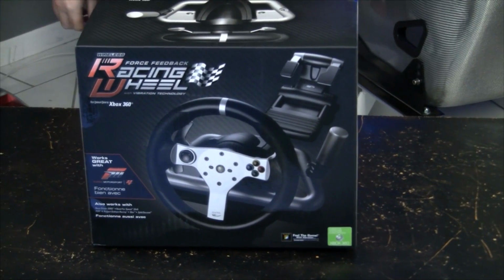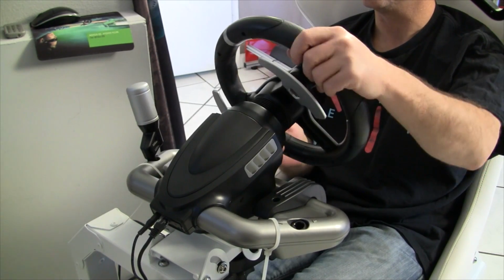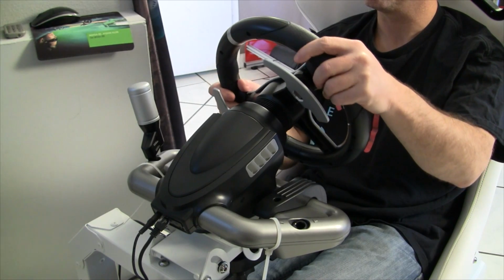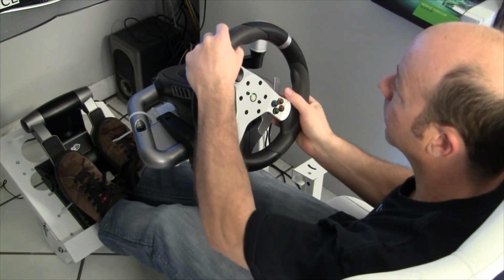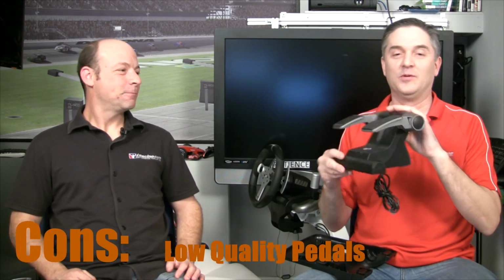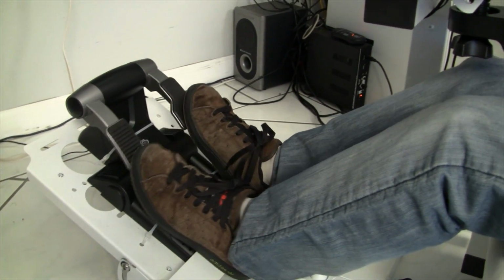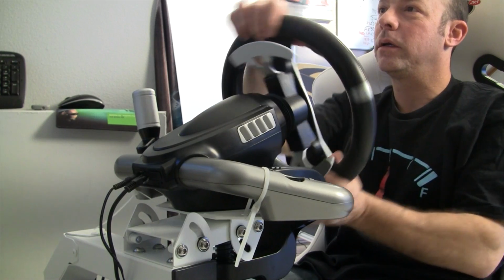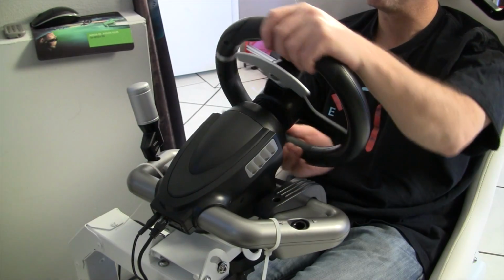Madcatz Wireless Force Feedback Wheel Review for the XBox 360 by ISR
presents a review of the Madcatz Wireless Force Feedback Racing Wheel.  This is one of very few wheels that are currently available on the XBox 360.  Driving sims such as Forza 4, F1 2011, or Dirt 3 can really be enhance when playing with a wheel.  Find out how this one performs.